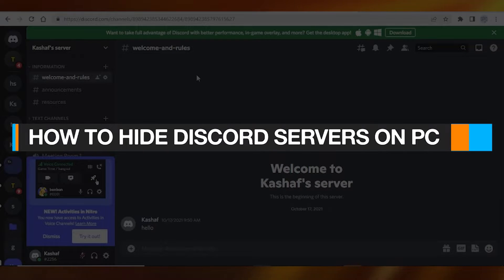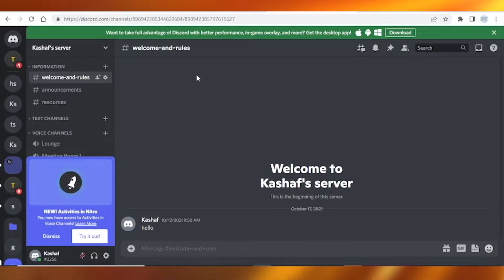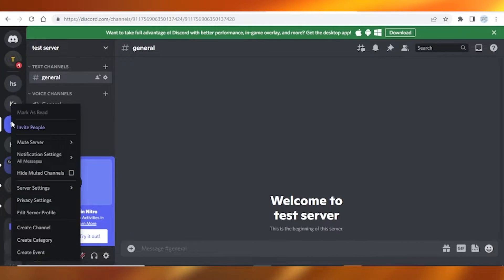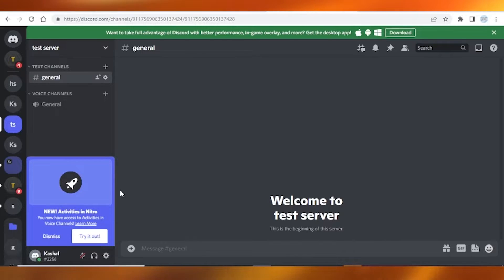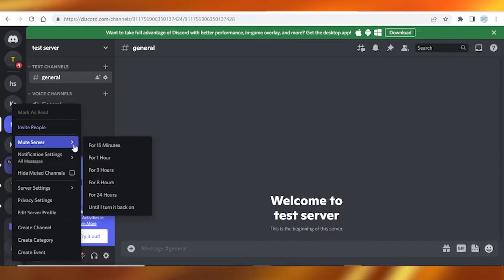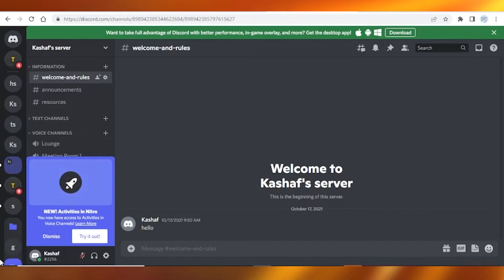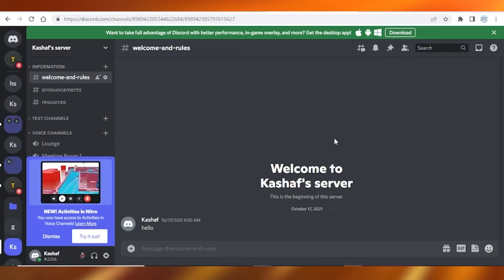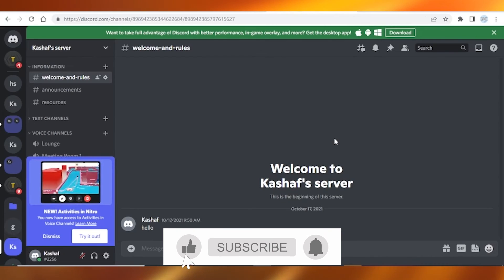How To Hide Discord Servers On PC (Quick & Easy)